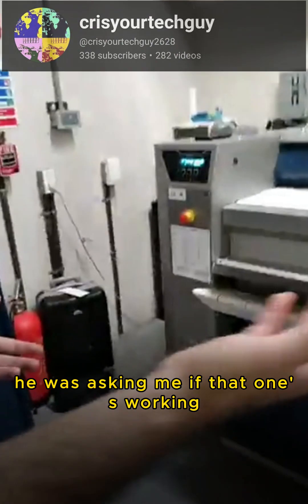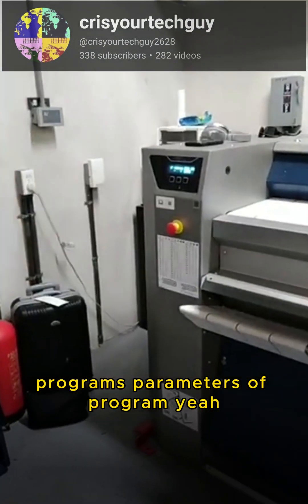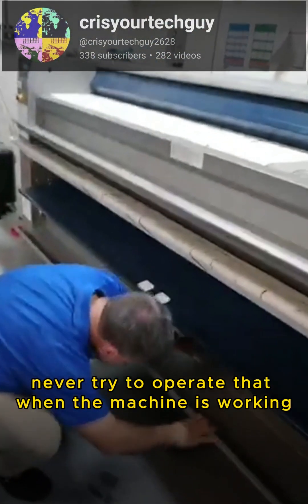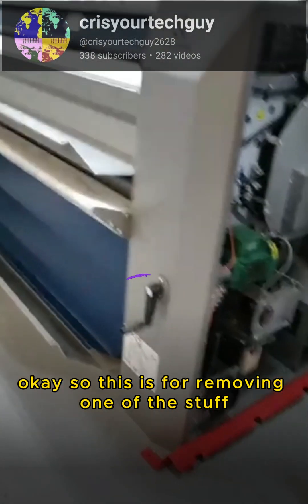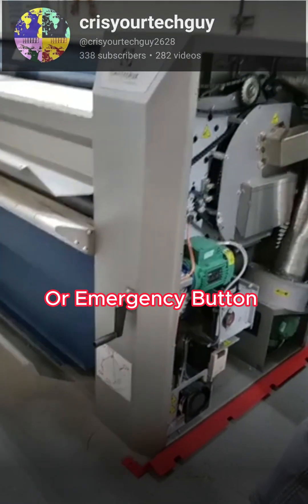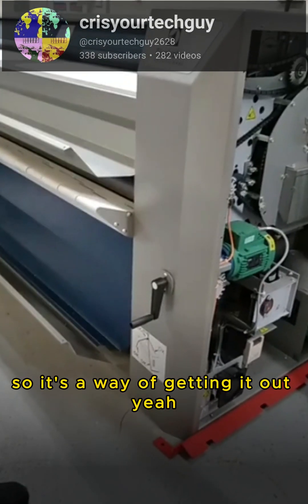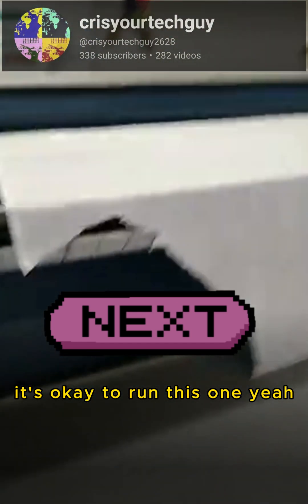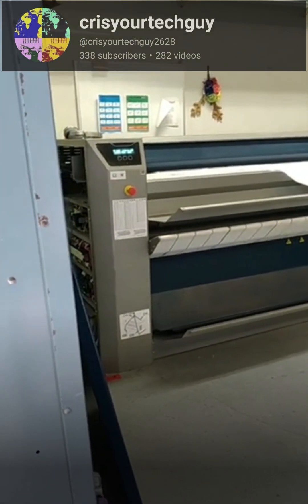Electrolux Roller Iron Training P2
Technical training